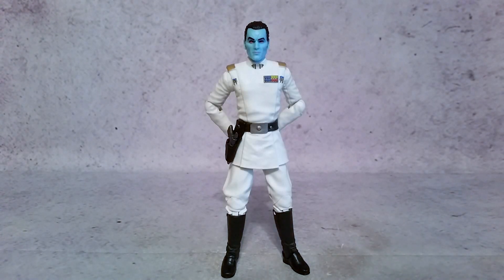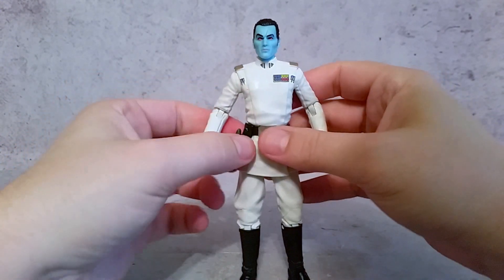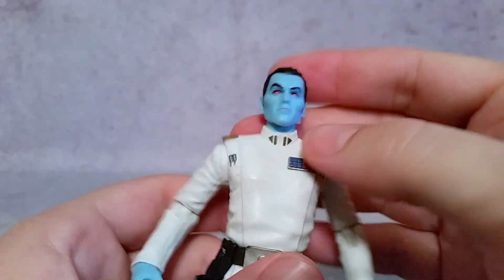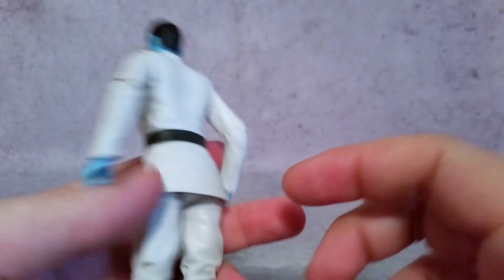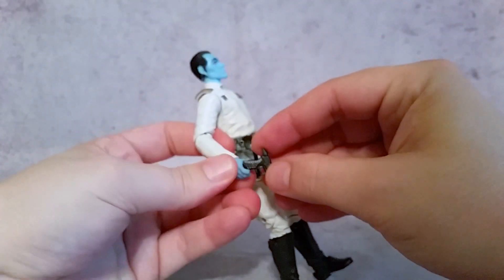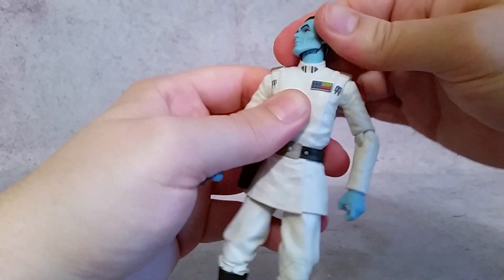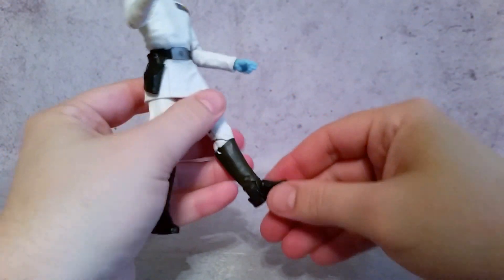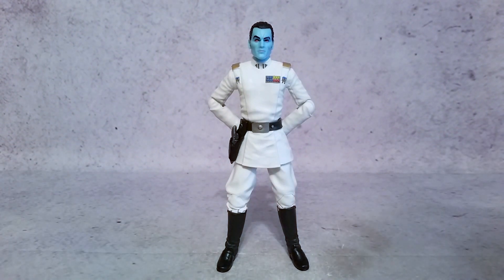Grand Admiral Thrawn (Rebels Cartoon) - Star Wars Black Series 6" Action Figure Review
In this video we take a detailed look at the 6" Black Series Grand Admiral Thrawn action figure. If you enjoyed the video or if this helped you in any way then please let me know with a like.